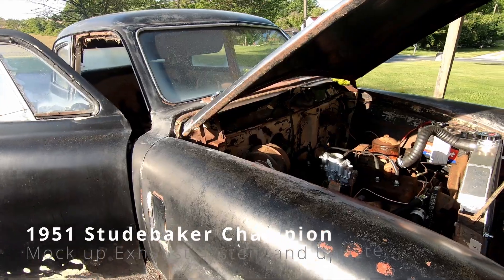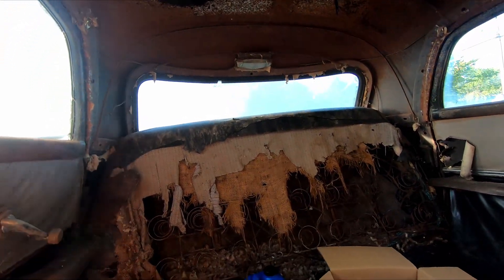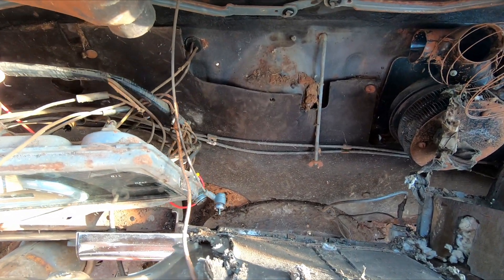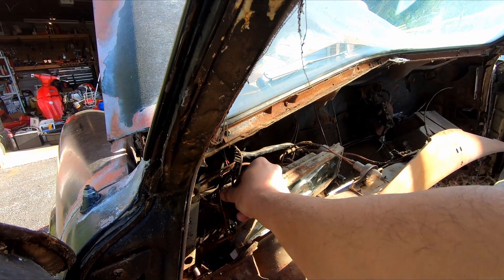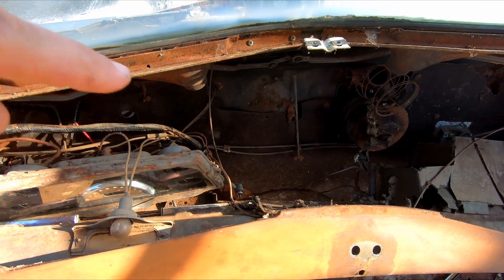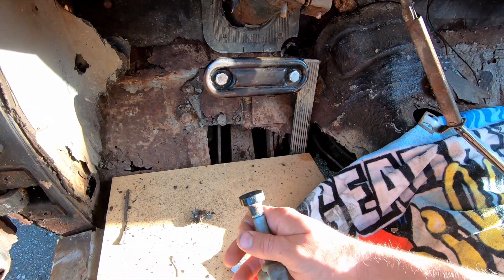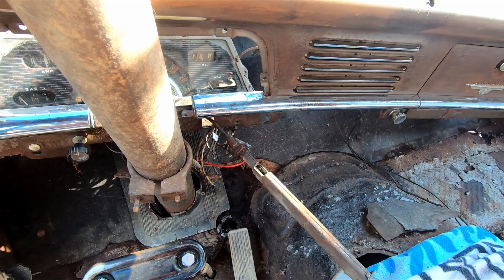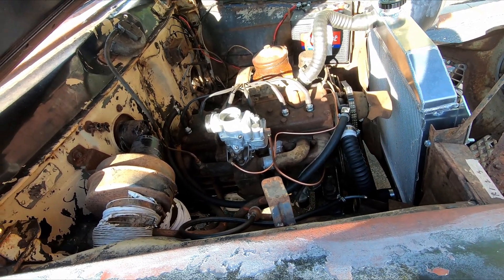1951 Studebaker gets Exhaust System, plus updates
I got a free corolla muffler from work so I cobbled together a make shift exhaust system for it.  Removed dash to start rewiring.